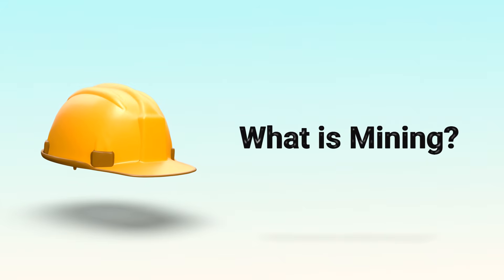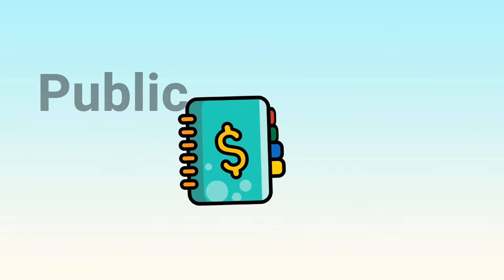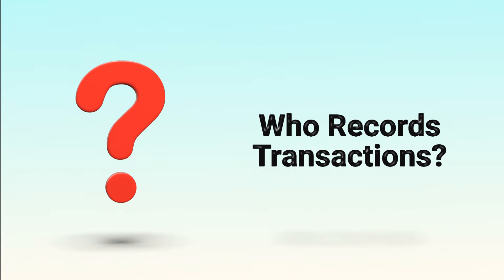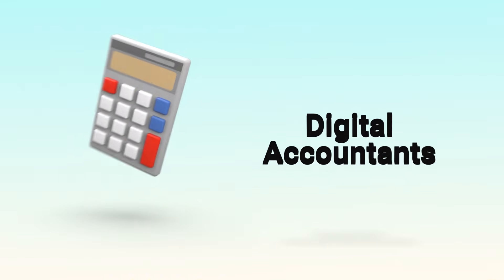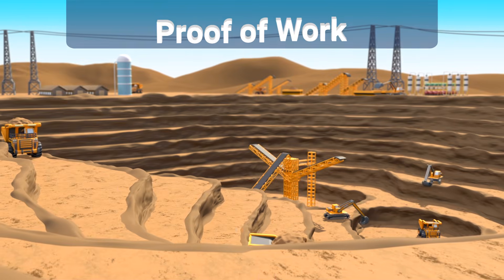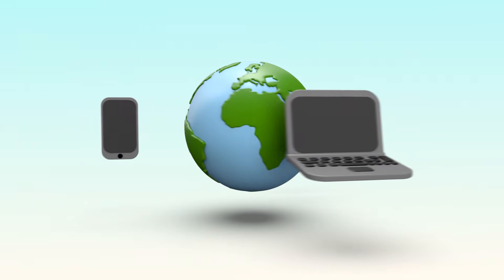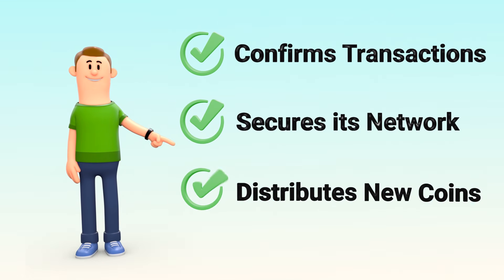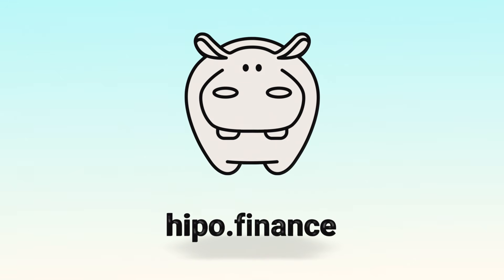What is Mining in Crypto? | How Bitcoin Stays Secure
Ever wondered how Bitcoin transactions are confirmed or where new coins come from? In this video, we break down what mining is, how it works, and why it’s essential for keeping Bitcoin decentralized and secure.